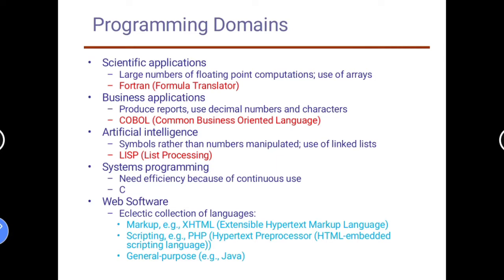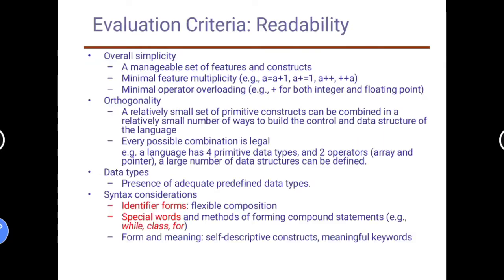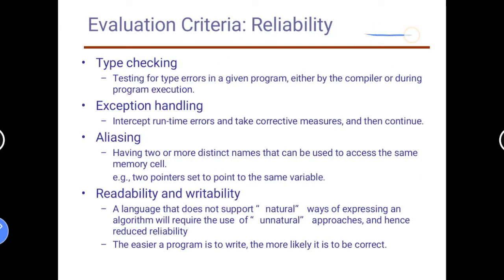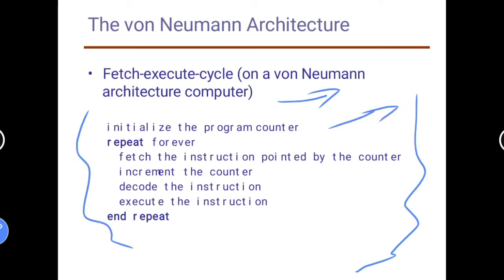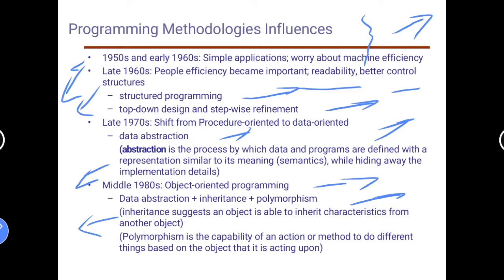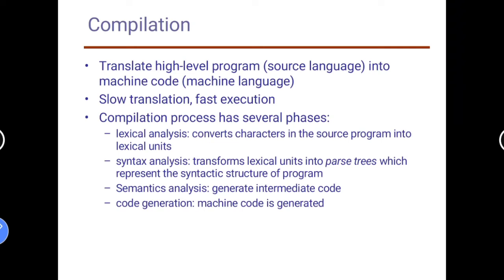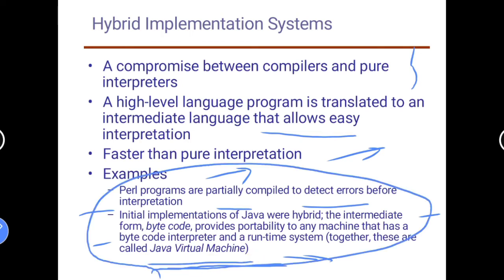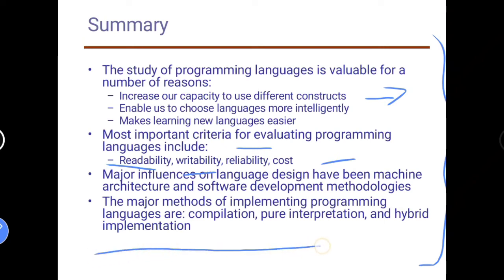Concepts of Programming Languages | Let's Understand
Concepts of programming languages.